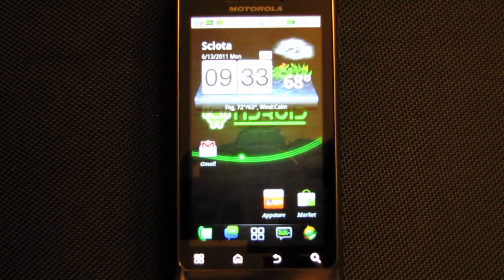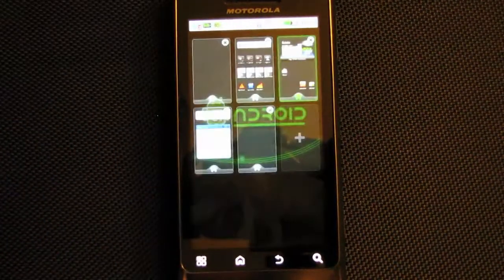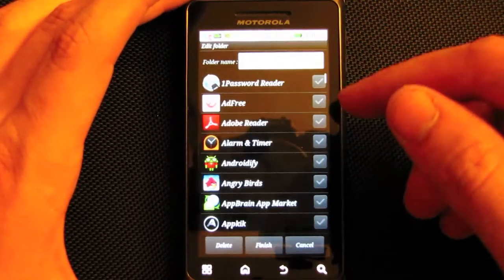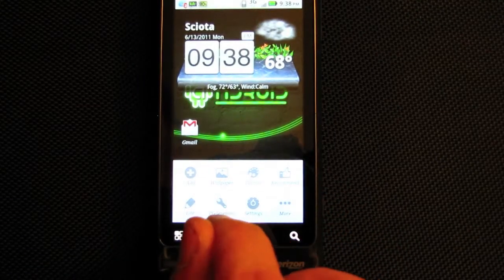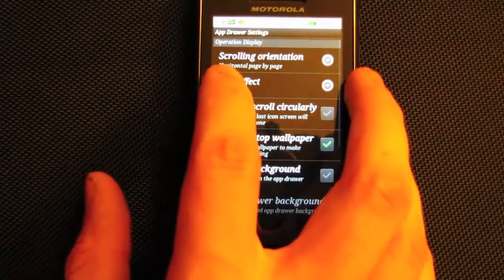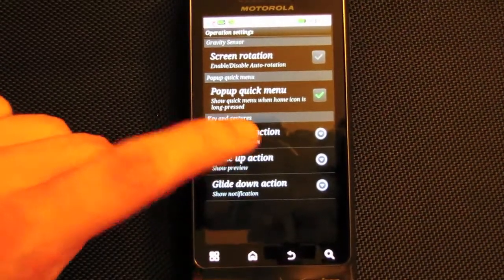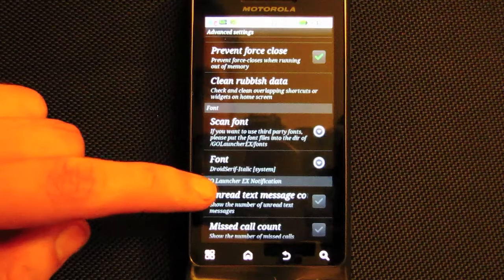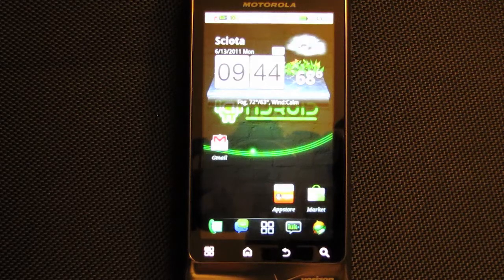Go Launcher Ex and Go Weather Widget Review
This is the best home replacement app hands down for android as far as customization goes. Here are the links to my G+ account and my I am Android account